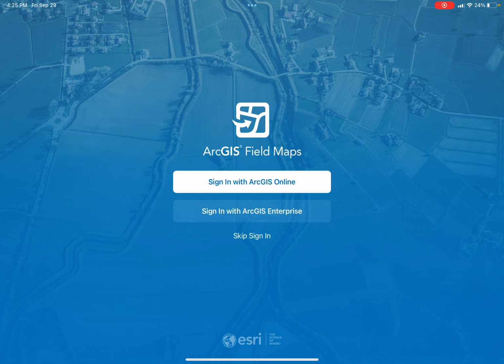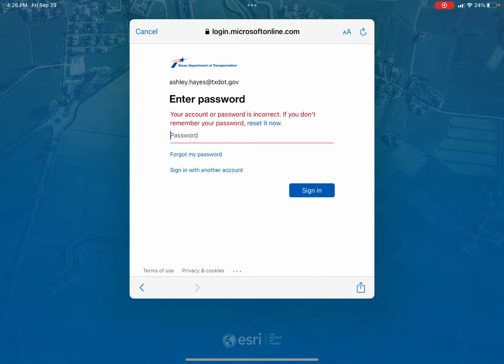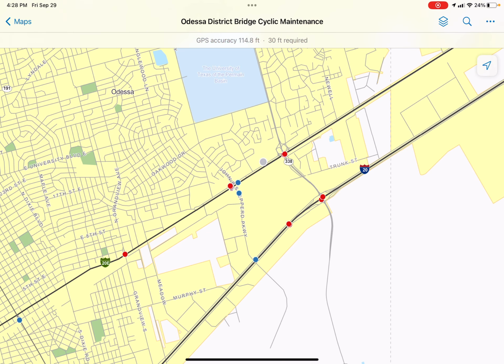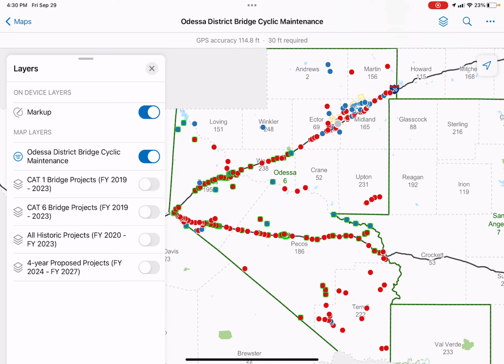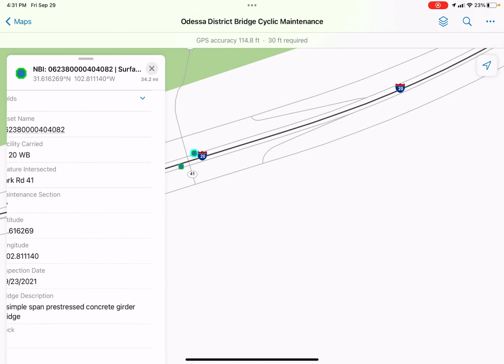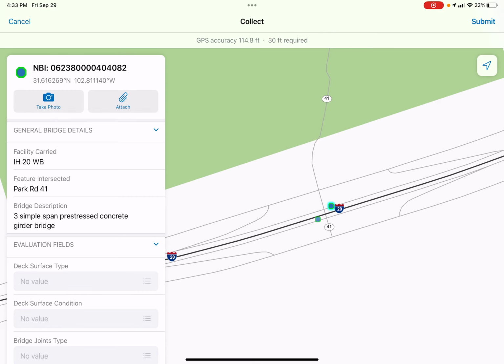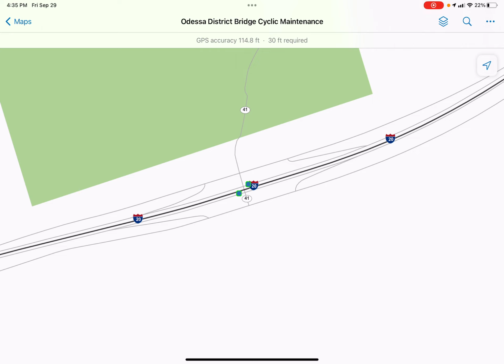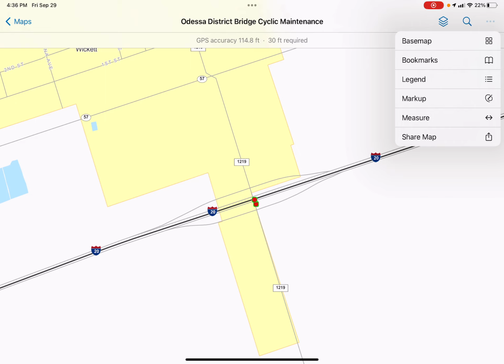Cyclic Bridge Field Verification